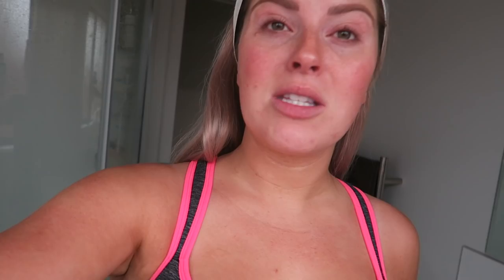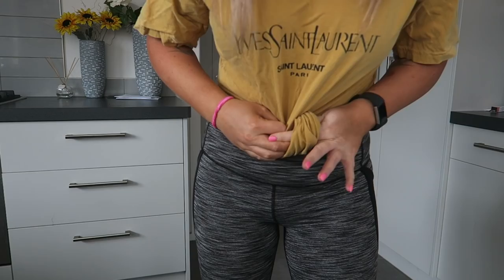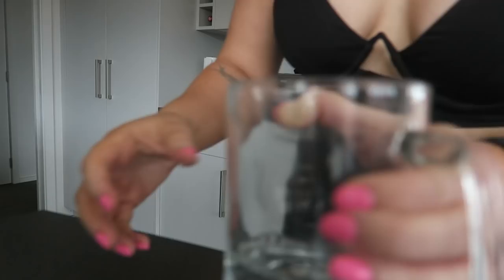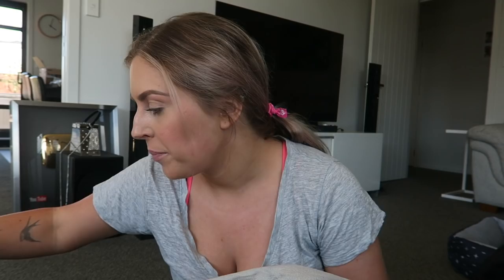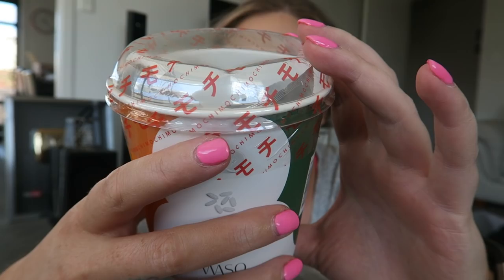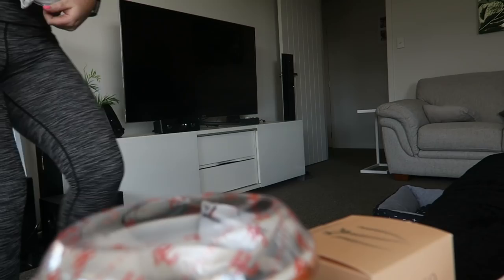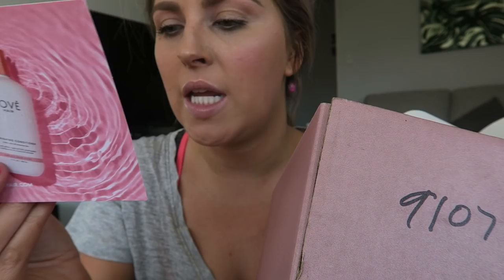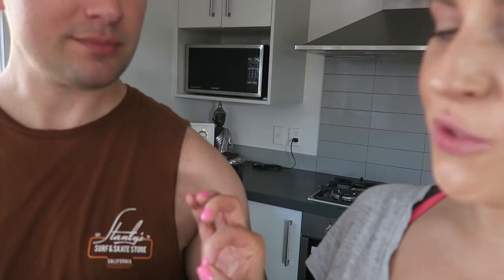BEST SPORTS BRA EVER 👙 Vlog 570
Shannon Harris
Palmerston North
NEW ZEALAND

CLOTHING & ACCESSORIES!

MAKEUP & BEAUTY!

VLOG STUFF!